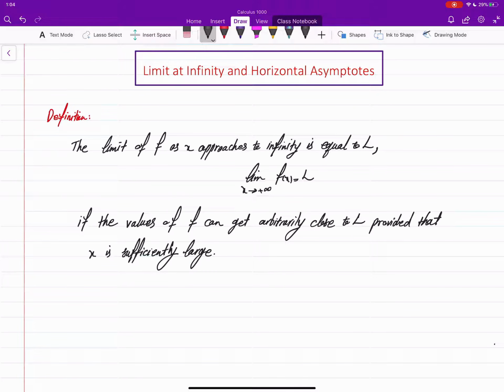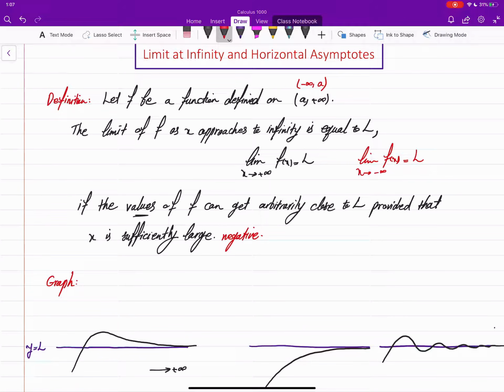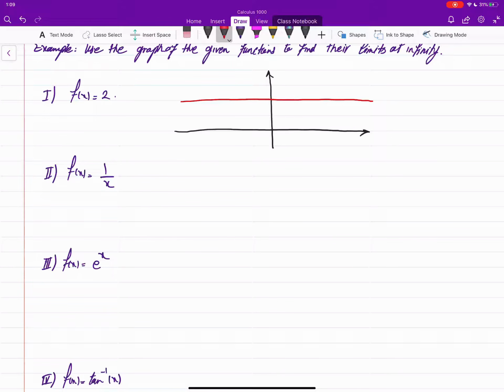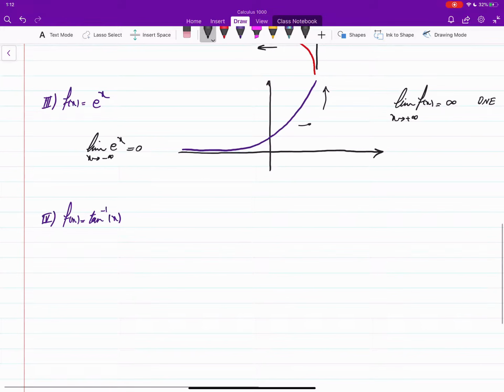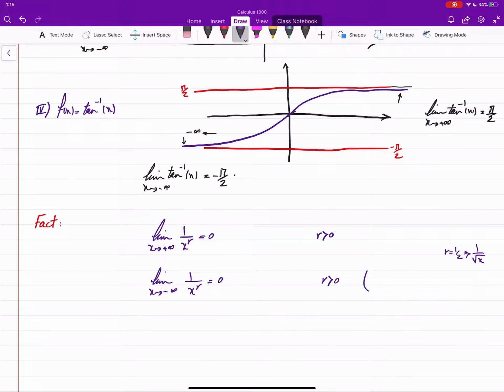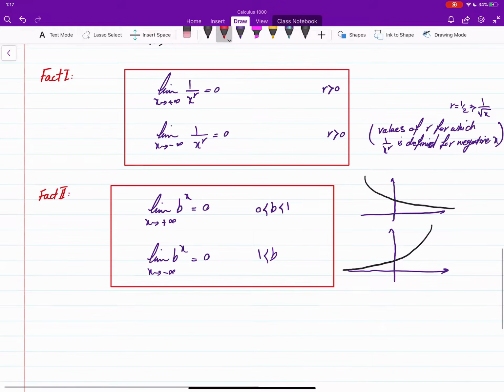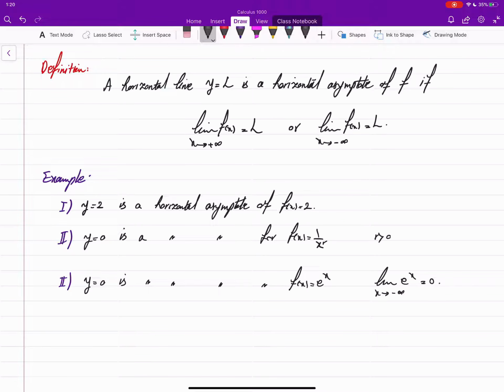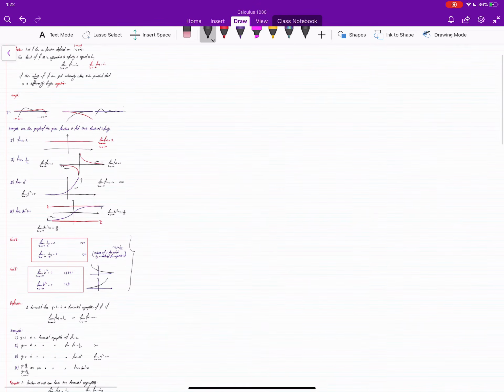Labtube-(Calculus)- Limit at Infinity and Horizontal Asymptotes